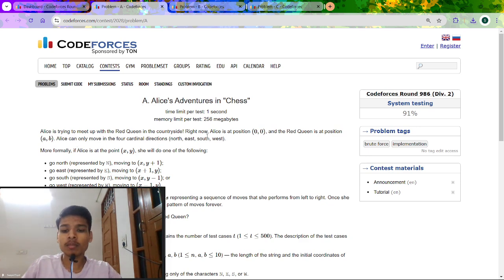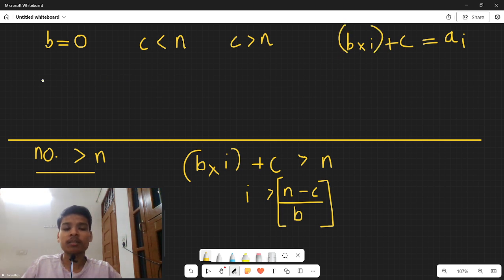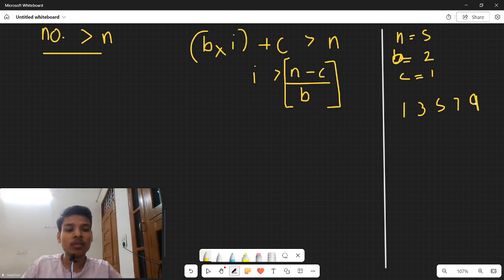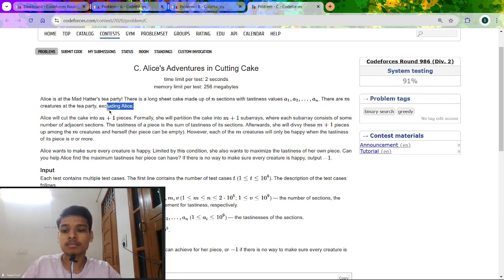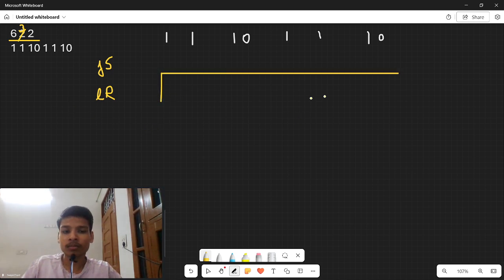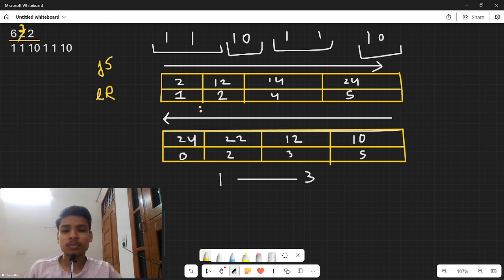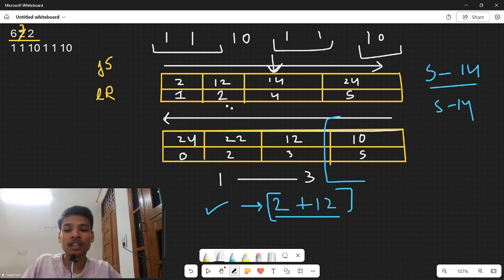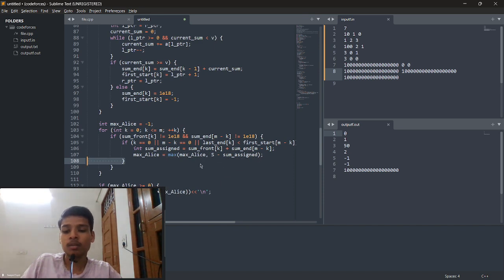Codeforces Round 986 (Div. 2) || Editorial for Problem A,B,C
A. Alice's Adventures in "Chess" || B. Alice's Adventures in Permuting || C. Alice's Adventures in Cutting Cake

✨ Tags ✨
Codeforces contest 2030, A Gift From Orangutan, Minimise Oneness, A TRUE Battle, QED's Favorite Permutation, Competitive programming solutions, C++ coding tutorial, Algorithm explanations, Problem-solving strategies, Educational Codeforces, Div2 contest analysis, Coding challenges walkthrough, Tips for Codeforces contests, Competitive programming techniques, Learn C++ programming, Coding skills development, Programming community insights, Contest preparation strategies